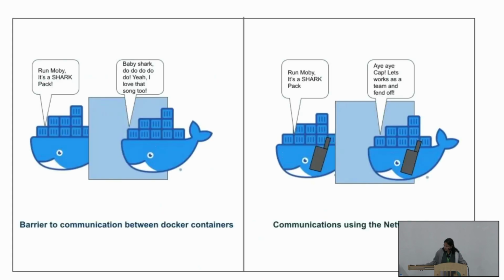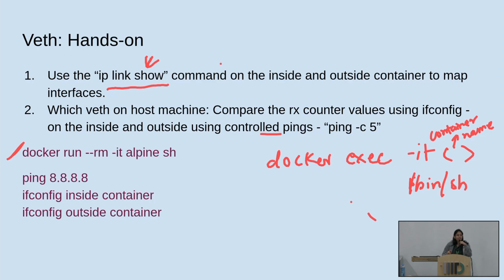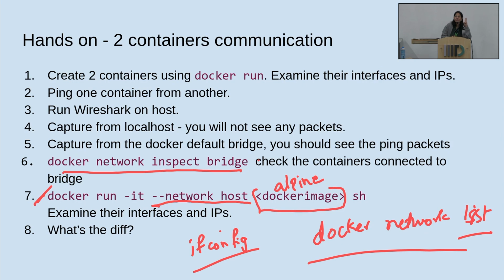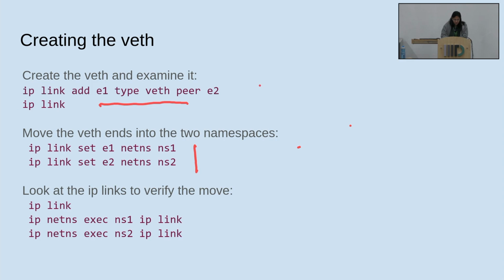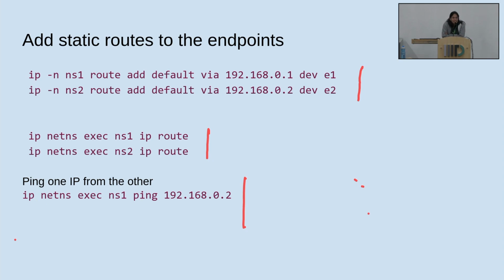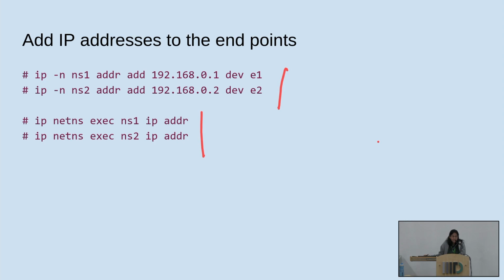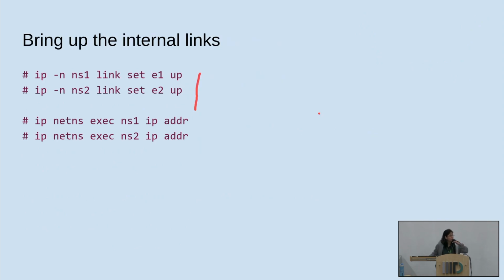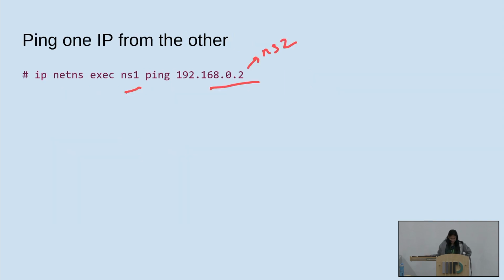Container Networking :CNI service mesh ,L7 Proxies,Overlay networks - Priyanka Naik